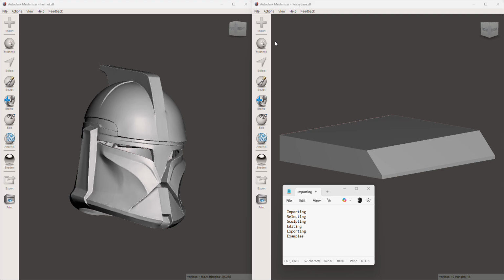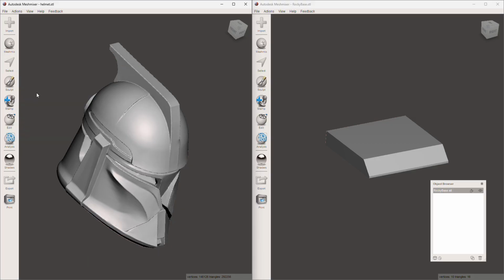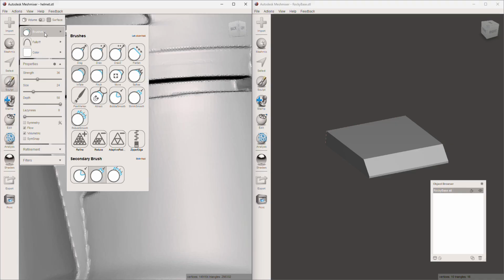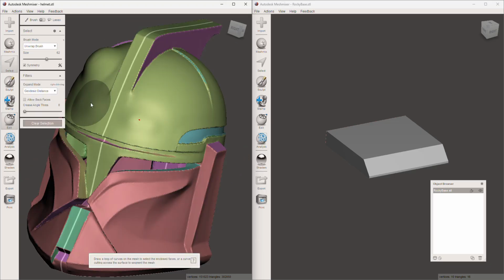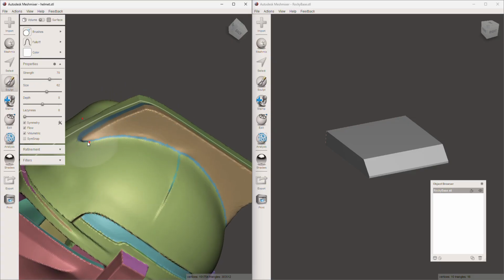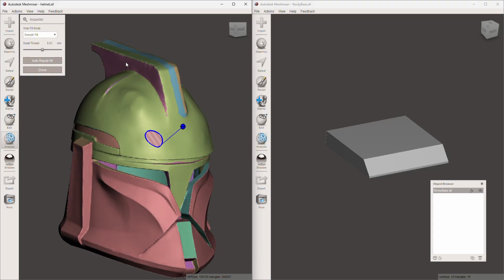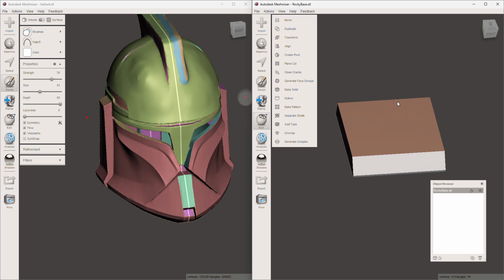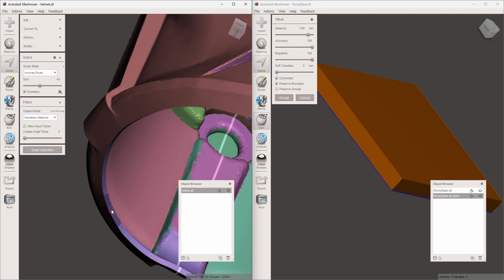Meshmixer Tutorial for Beginners, The basics (and some advanced tools) in AutoDesk MeshMixer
Learn the essential Meshmixer tools for editing, modifying, repairing and customizing STL files for 3D printing.

This beginner-friendly Meshmixer tutorial walks through the tools I actually use when designing and modifying 3D printable models, cosplay armor, helmets, props and other STL files.

You DON'T need to master every tool in Meshmixer. These are the ones that do most of the heavy lifting.

🛠️ IN THIS TUTORIAL:

• Import STL files and multiple meshes
• Move and combine objects
• Select surfaces with Brush and Lasso
• Use Crease Angle Threshold for precise selections
• Generate Face Groups
• Select and modify individual panels
• Sculpt STL files
• Use Inflate and Shrink/Smooth
• Use symmetry when sculpting
• Plane Cut models
• Transpose individual surfaces
• Smooth and repair edited geometry
• Find and repair holes with Inspector
• Use Minimum, Flat and Smooth Fill
• Repair damaged meshes
• Separate surfaces into individual objects
• Use Offset to create wall thickness
• Create approximately 5 mm thick cosplay armor
• Export finished models as STL files

Whether you're modifying downloaded STL files, designing cosplay armor, repairing a broken mesh or simply trying to customize a 3D model before printing it, these are some of the most useful Meshmixer tools to learn.

I use these techniques regularly for cosplay armor and 3D-printing projects.

⏱️ CHAPTERS:

00:00 – Introduction
00:44 – Importing STL Files
01:50 – Selecting Surfaces
02:13 – Crease Angle Threshold
03:16 – Sculpting
05:01 – Symmetry
05:41 – Editing & Plane Cut
06:04 – Generate Face Groups
07:57 – Editing Individual Panels
08:13 – Transpose Tool
09:25 – Repairing Holes with Inspector
10:56 – Mesh Repair & Cleanup
12:49 – Separating Surfaces
13:55 – Offset & Wall Thickness
15:43 – Exporting STL Files

Software: Autodesk Meshmixer
Use: STL editing, mesh repair, cosplay armor & 3D printing